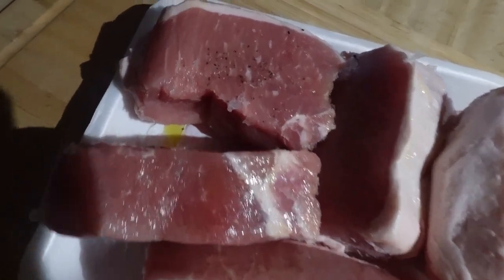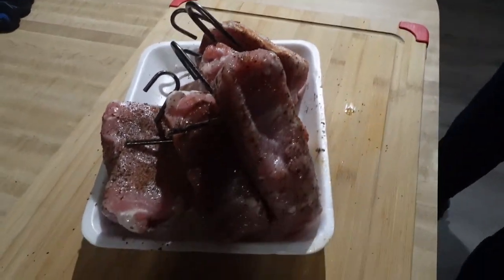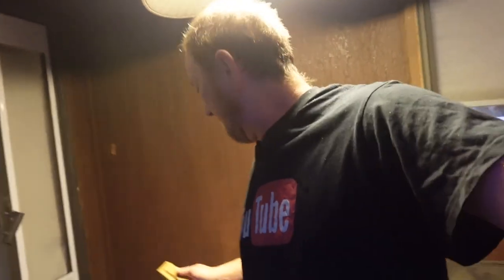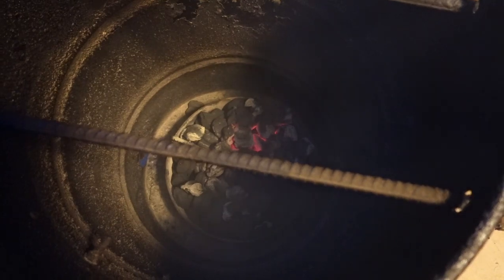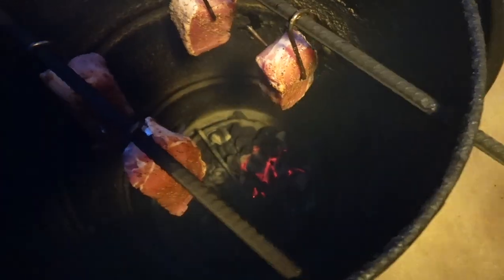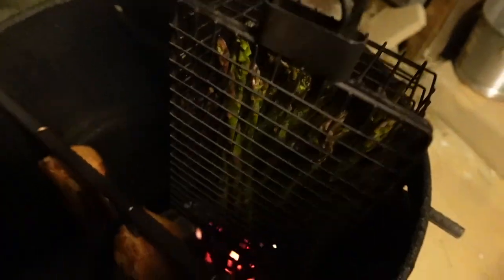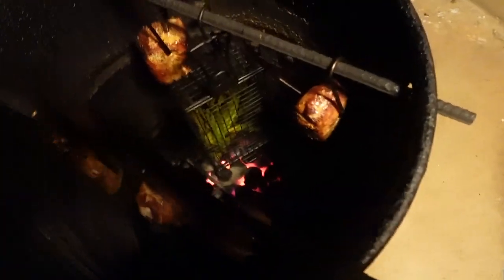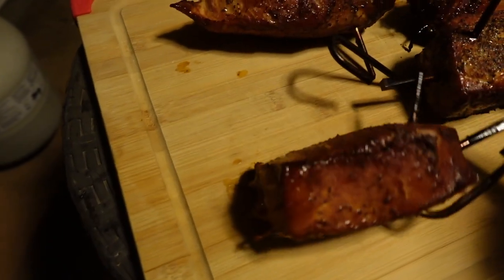Thick Pork Chops On The Pit Barrel Cooker | PBC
Pork chops and a quick and easy dish to make on the PBC.  These smoked for about 90 minutes total and came out delicious.

I also made some asparagus and it complimented the chops well.  The asparagus was cooked for about 30 minutes but could have been cooked a little more.